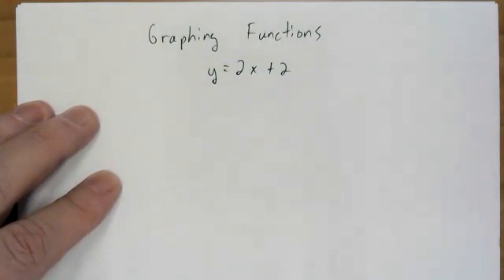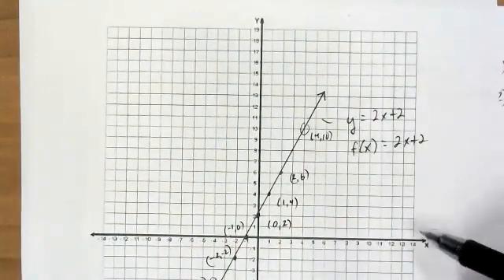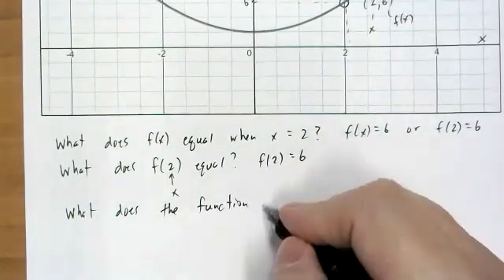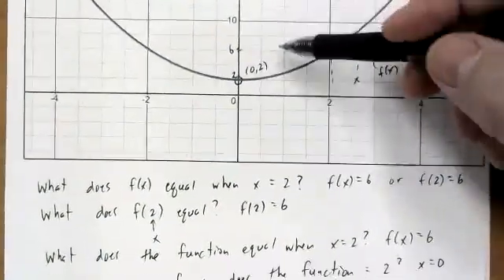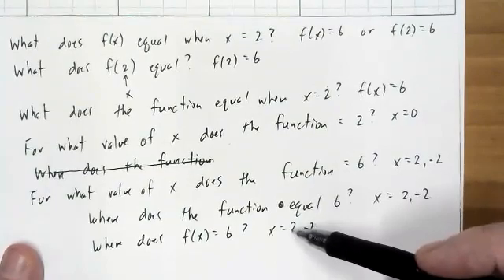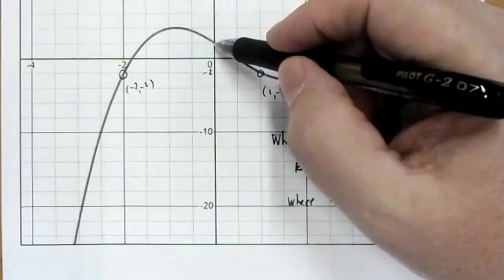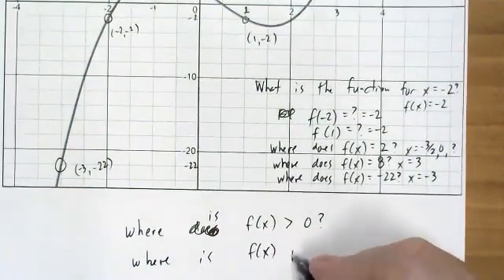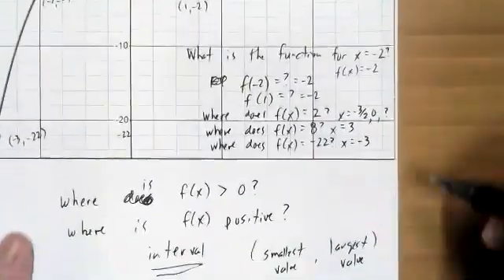MATH201 Prep Pt 2 Graphs of Functions